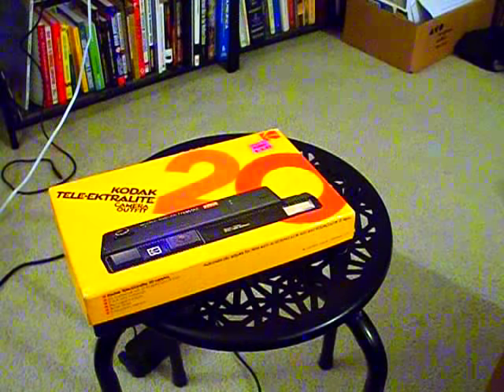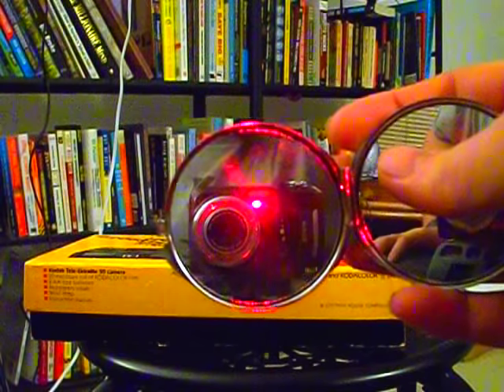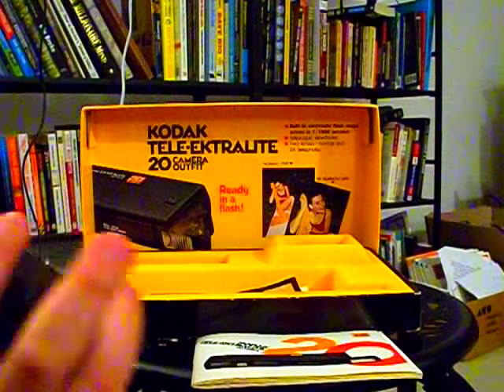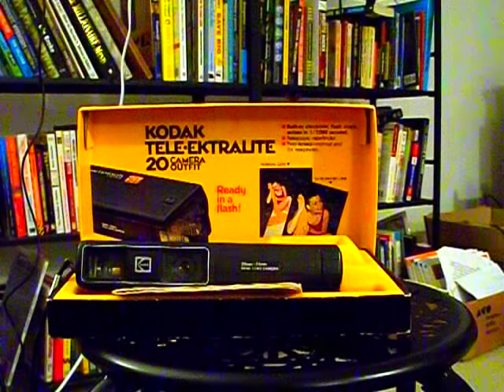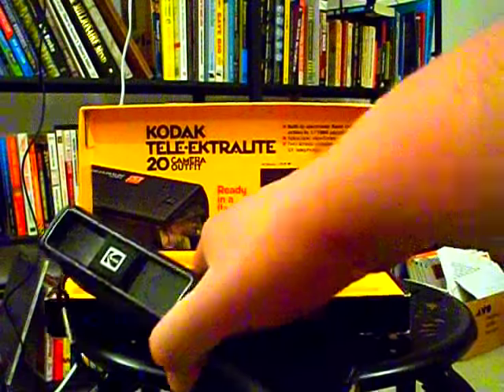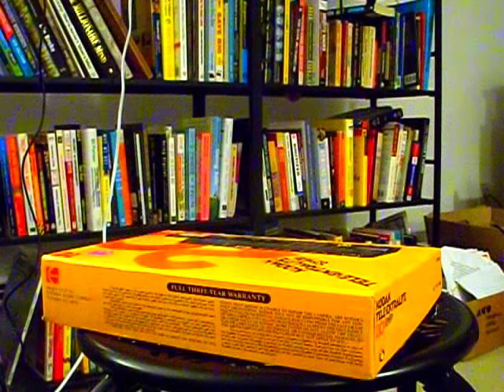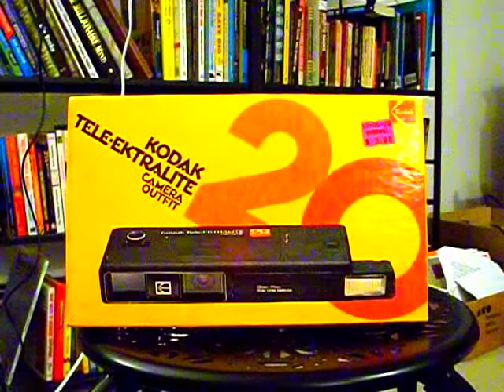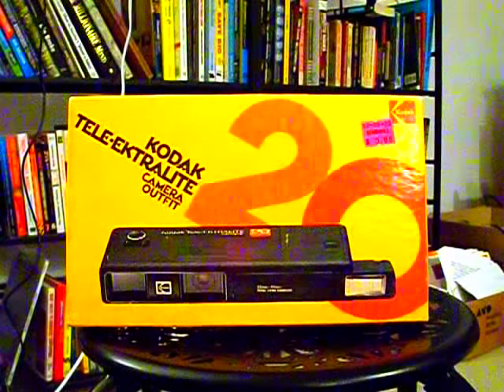1978 Kodak Tele-Ektralite Camera w/Box